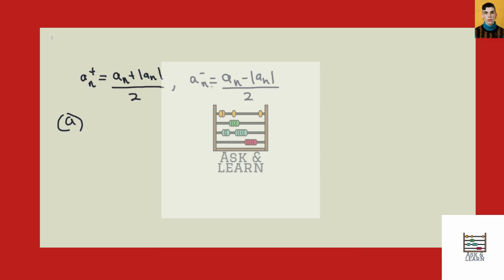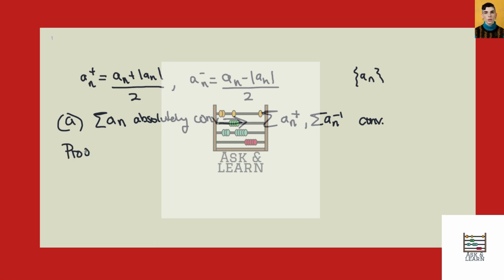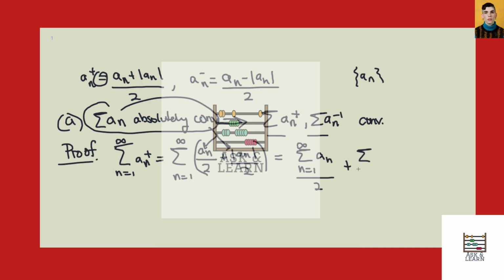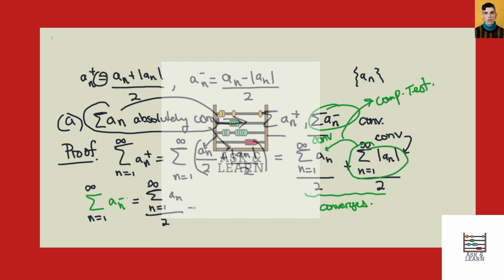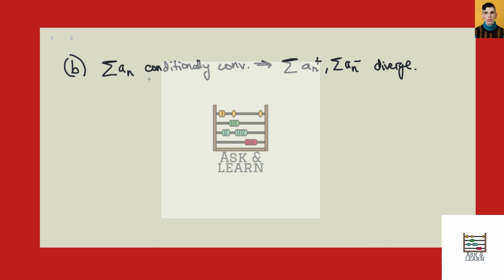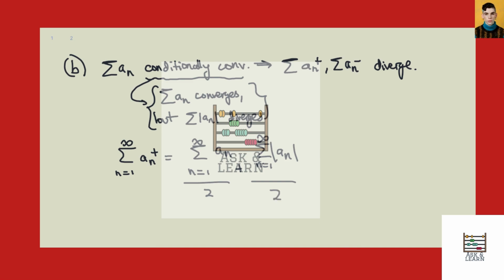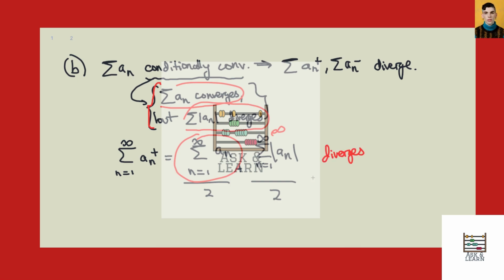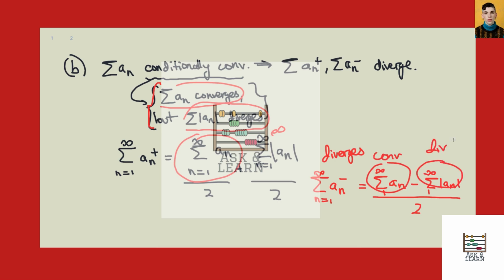Given any series we define a series whose terms are all the positive terms of and a series whose te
Given any series we define a series whose terms are all the positive terms of and a series whose terms are all the negative terms of To be specific, we let Notice that if , then and whereas if then and (a) If is absolutely convergent, show that both of the series and are convergent. (b) If is conditionally convergent, show that both of the series and are convergent.